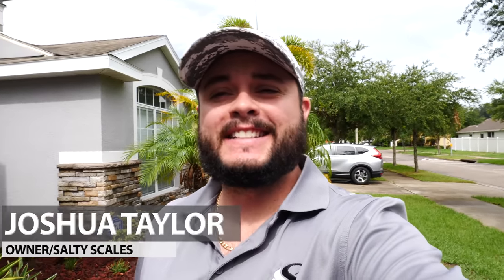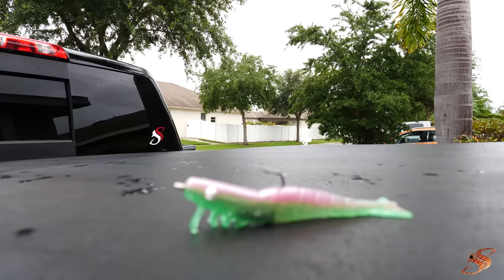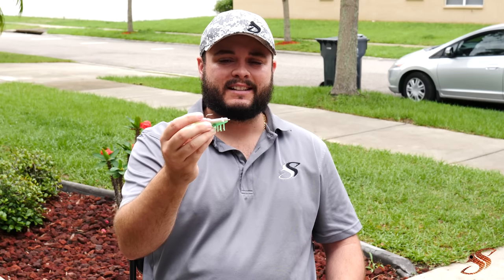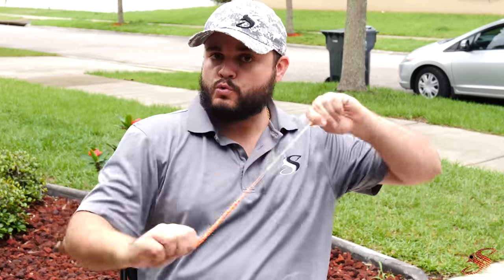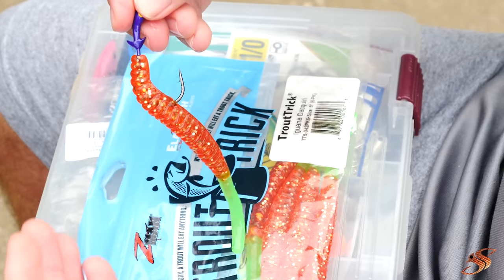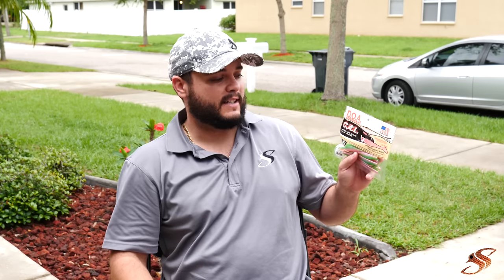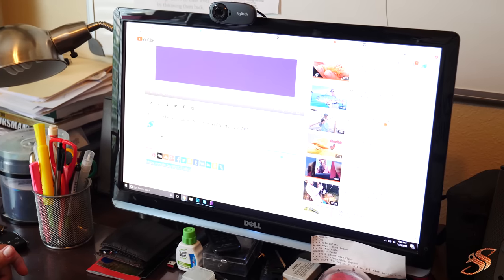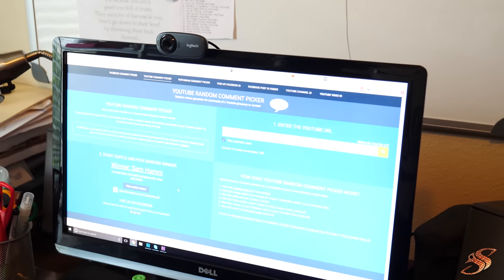Top Three Summer Time Soft Plastic Fishing Lures + 45K Winner!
Here are my top three summer time soft plastic fishing lures, each lure has proven time and time again that they work extremely well. The very first lure is the DOA Shrimp, its life like shrimp appearance and controlled descent make it a top choice for inshore species such as snook, trout and redfish. The second choice is the Trout Trick worm paired with a sharp Mission fishin jig head. They are durable, scent ready and have a beautiful wounded darting action that drives fish crazy. Lastly is the DOA Cal jerk bait, the jerk bait is a very effective bait in depths from one to six feet, you can rig then a dozen different ways but in this tutorial I show you how to Texas rig the bait with a bait keeper spring. The injured appearance and swift movement trigger phenomenal strikes, and I love that it is weed less allowing you to fish heavy cover without the stress of hang ups.